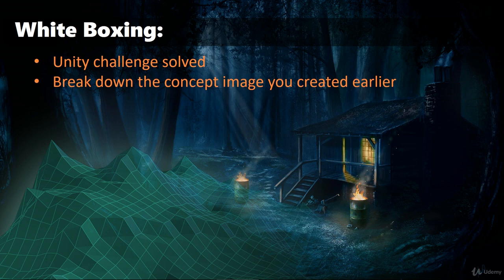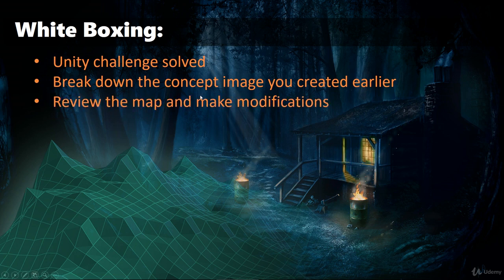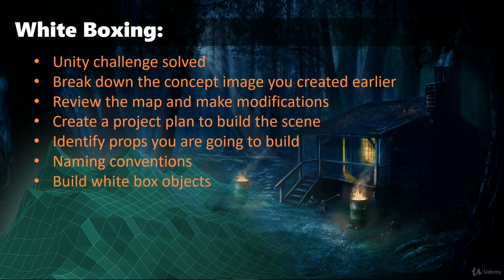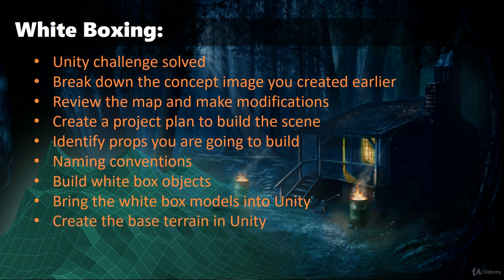1 White Boxing Introduction